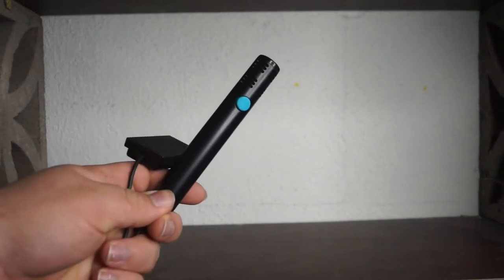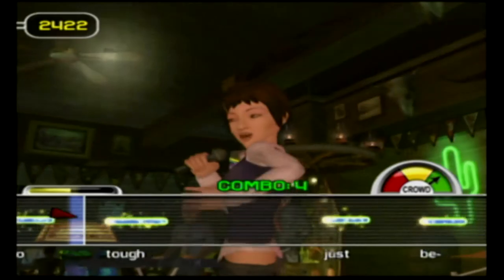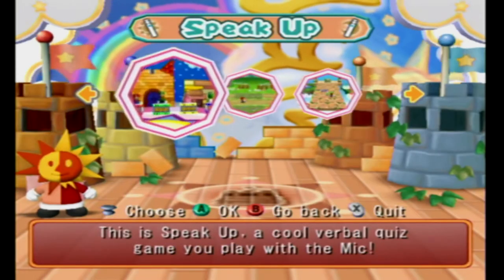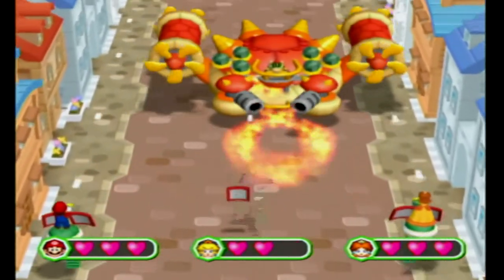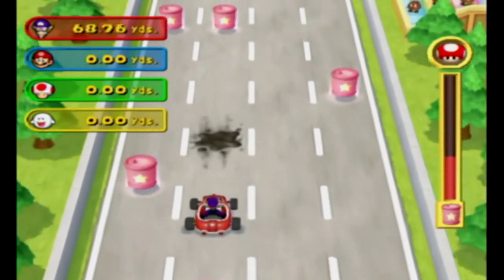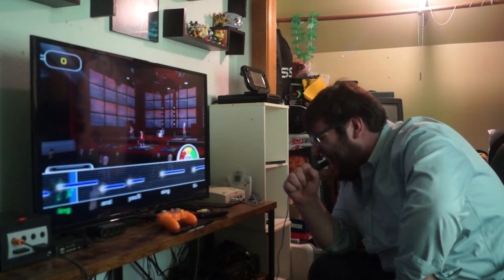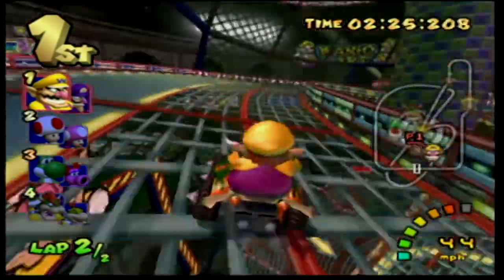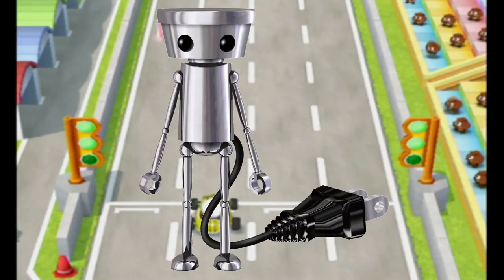The GameCube Microphone- CCG Gaming Rundown